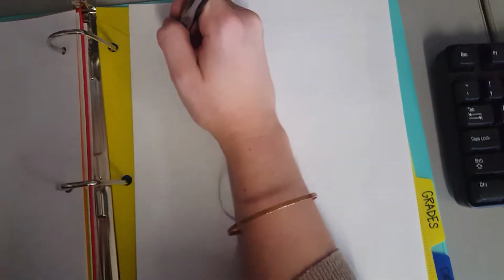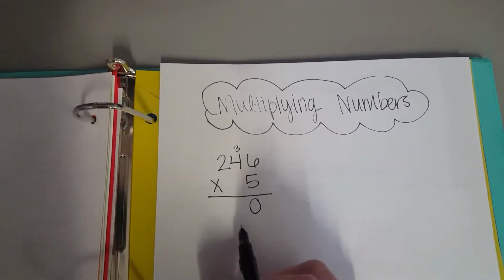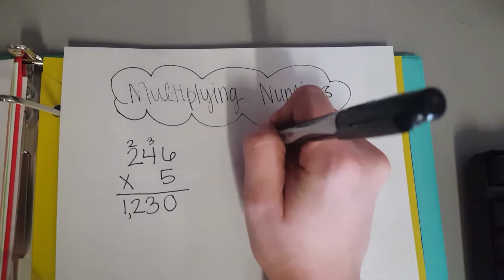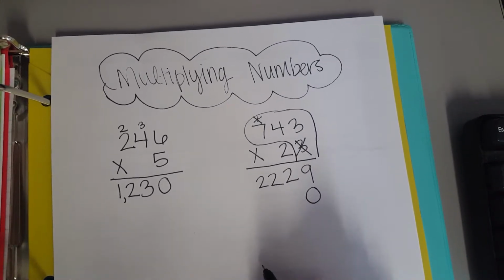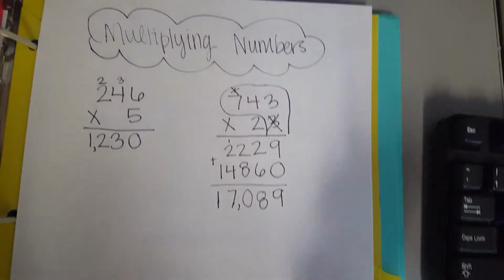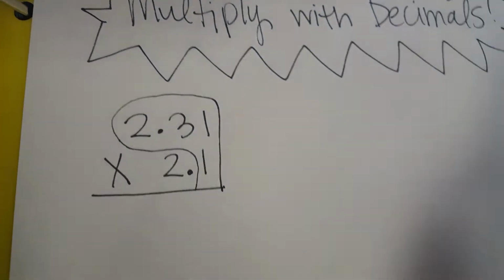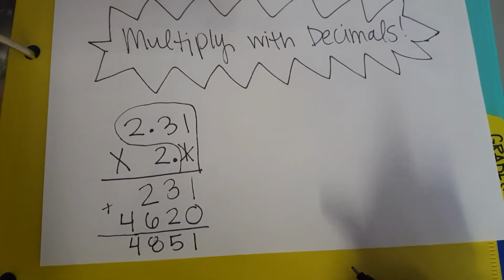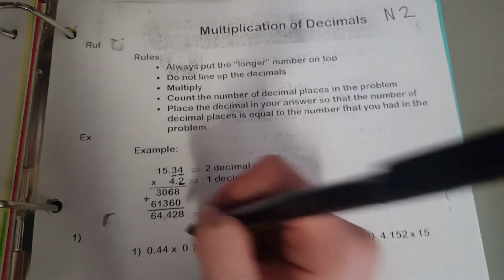Multiplying Whole Numbers and Decimals